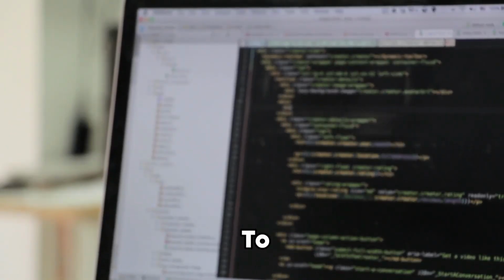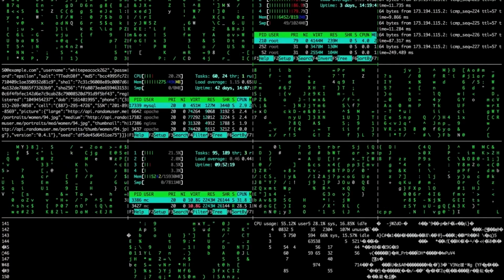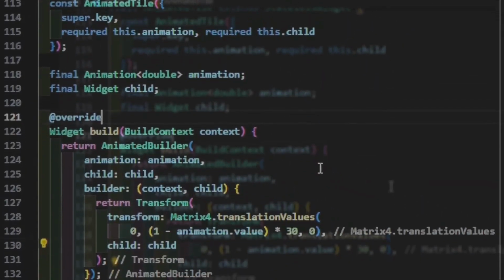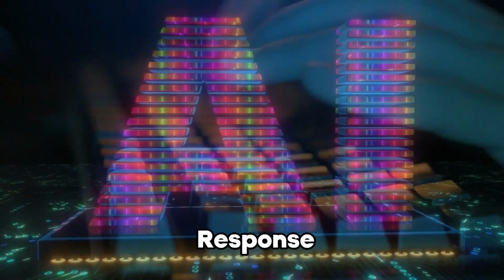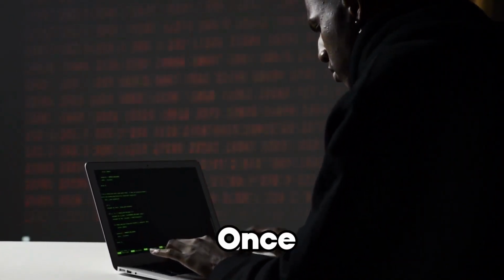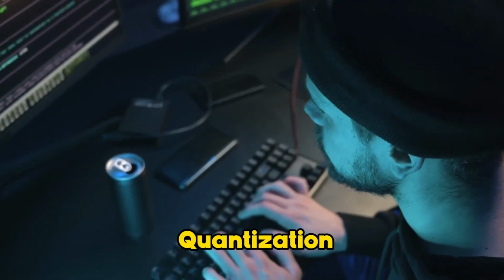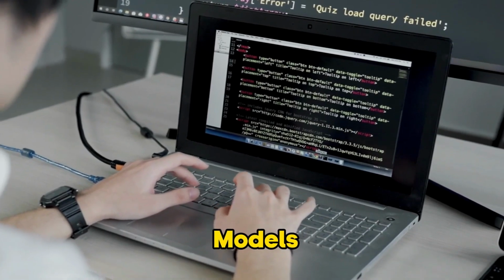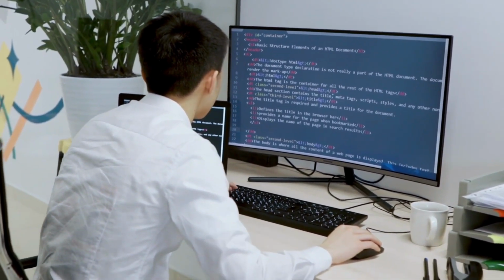What is Generative AI? | Generative AI for Dummies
E58
Explore the dynamic realm of Generative AI in this enlightening episode titled "What is Generative AI? | Generative AI for Dummies." Delve deep into a world where terms like Transformers, attention mechanisms, and embeddings are demystified for both AI novices and seasoned developers. This comprehensive guide unravels the essential terminology and concepts underpinning Generative AI, a technology that's reshaping industries from healthcare to entertainment.

With a focus on foundational models, large language models (LLMs) like GPT-3, and multimodal models, we dissect the intricacies of AI frameworks that handle not just text but also images, video, and speech. Understand the construction of prompts, the process of inference, and the strategic crafting of responses that these advanced models facilitate. This episode also navigates through the latest techniques in AI security and robustness, such as adversarial training and differential privacy, emphasizing the importance of ethical AI development.

In this analysis, we also spotlight the pivotal role of LLM Ops in the lifecycle of AI applications, from development to deployment. Witness how open-source frameworks are democratizing access to cutting-edge technologies, fostering a community of innovation and inclusivity in AI development.

Explore deep neural networks, natural language processing, and computer vision to stay ahead in the rapidly evolving landscape of AI. AI DOPE ensures high-quality, authoritative content on the most pertinent AI developments.

Let's navigate the future of technology together. Engage with us in the comments to keep the discussion alive and contribute to a community eager to master the intricacies of Generative AI.

CHAPTERS:
0:00 - Intro
0:49 - Foundation Models Overview
2:22 - Large Language Models (LLMs)
4:54 - Multimodal AI Models
6:36 - AI Efficiency & Scalability
7:23 - AI Security Challenges
8:19 - LLM Operations
8:52 - Open-Source AI Development
9:32 - Future of AI Technology
11:04 - Outro
11:56 - Conclusion